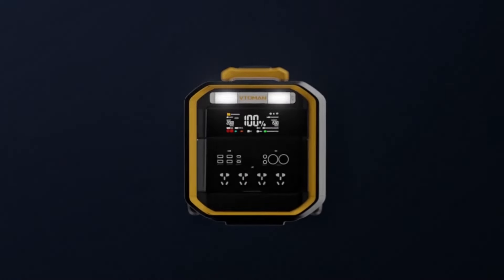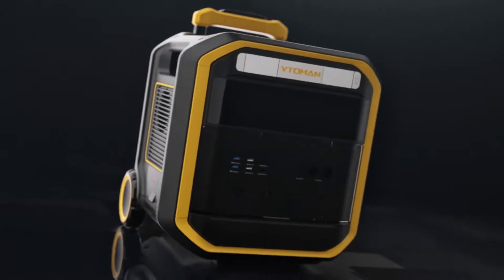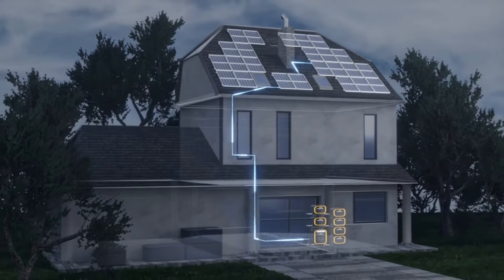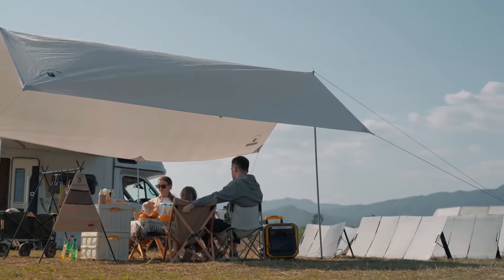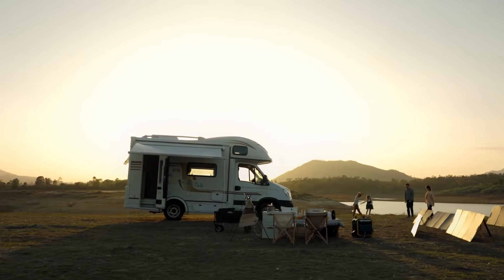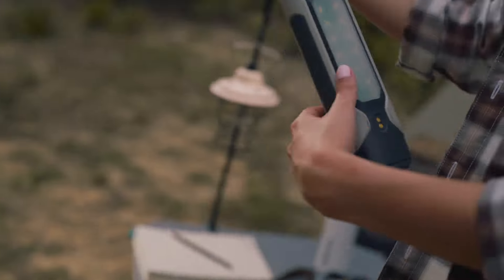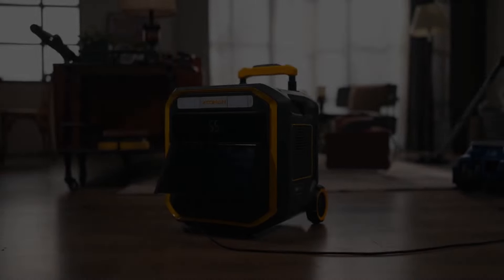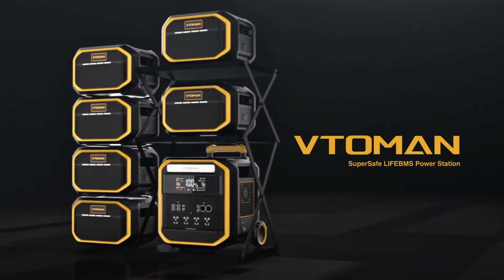Now on Kickstarter: Flashspeed Pro 3000 Portable Home & Outdoor Power Station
Coming soon: FlashSpeed PRO 3000 Portable Home & Outdoor Backup Generator
2816Wh Huge Capacity | Expandable up to 5632Wh | 1800W AC Charging | SuperSafe LIFEBMS Battery | Extreme Portability | Suitcase Design